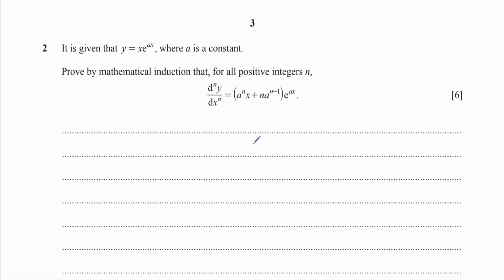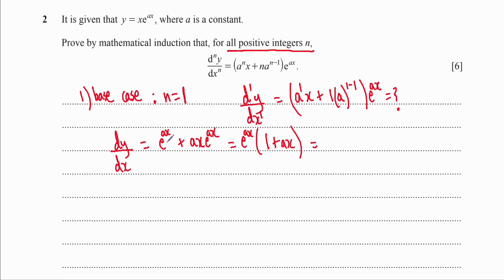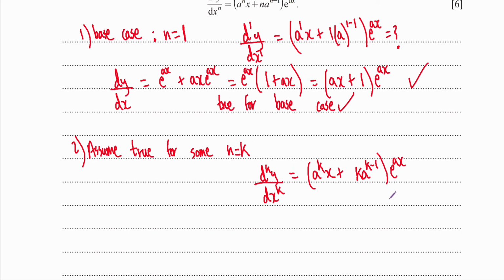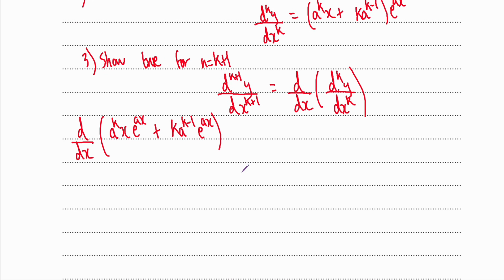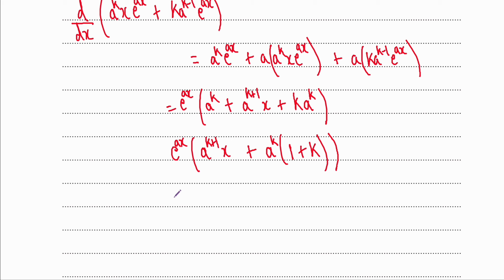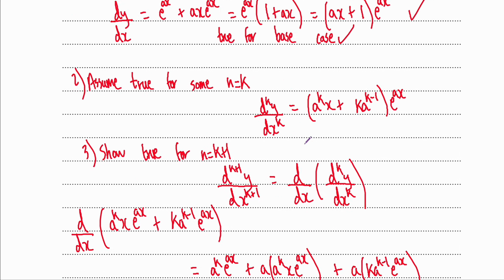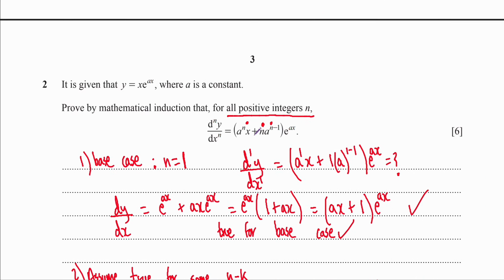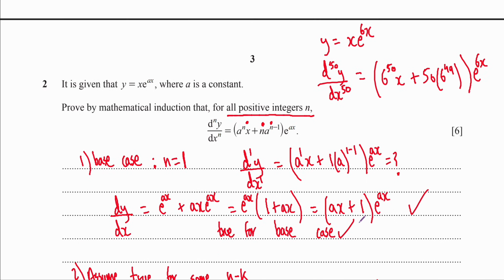Mastering Mathematical Induction: Derivatives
Hello everyone.
Welcome to my math exploration series! In this installment, I delve into the powerful realm of mathematical induction, a fundamental concept in the world of mathematics. Whether you’re a student striving for a deeper understanding or a curious mind eager to unravel the mysteries of numbers, this video is for you.

In this third episode, I demystify the concept of mathematical induction when it comes to derivatives, breaking it down into simple, digestible pieces. From understanding the basic premise to grasping its practical applications, I guide you through every step of the way.

But why stop at theory when we can dive straight into a practical example? Join me as I explore a fascinating example involving differentiation. Witness firsthand how mathematical induction can be wielded to prove statements regarding derivatives, unlocking new insights into the beautiful structure of numbers.

Whether you’re a beginner or a seasoned math enthusiast, this video promises to enrich your understanding and ignite your passion for mathematical reasoning. So grab your pen, sharpen your mind, and let’s embark on this exhilarating journey through the world of mathematical induction.